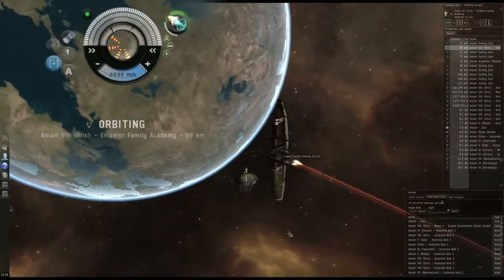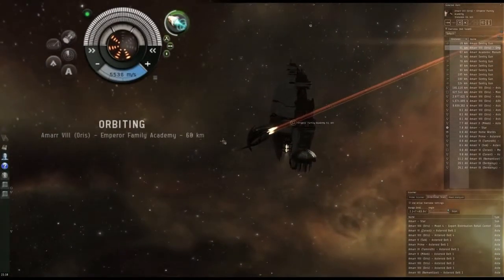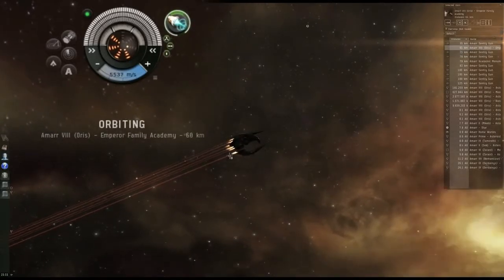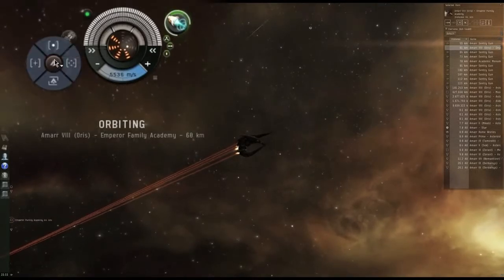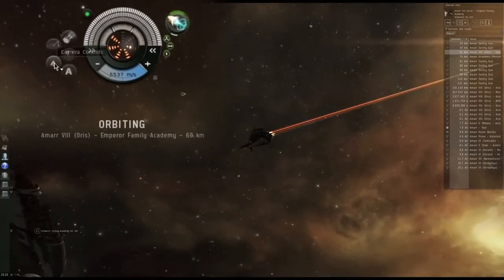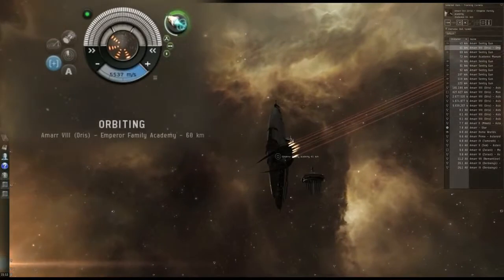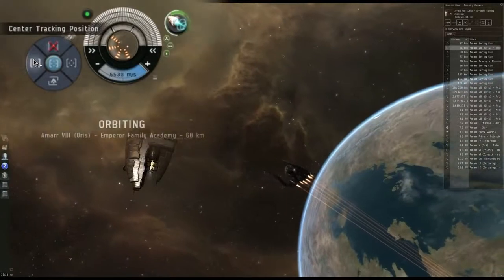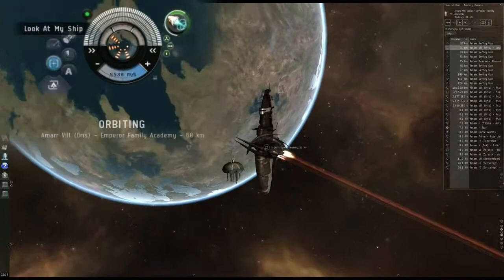EVE Online Tracking Camera UI Improvements for 'Camera Controls'